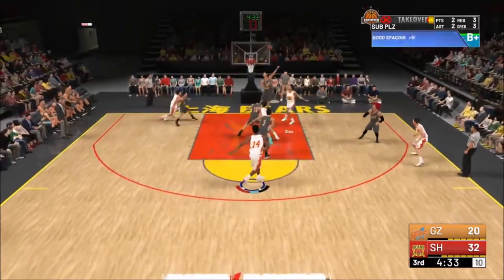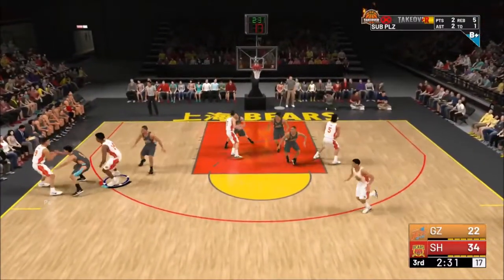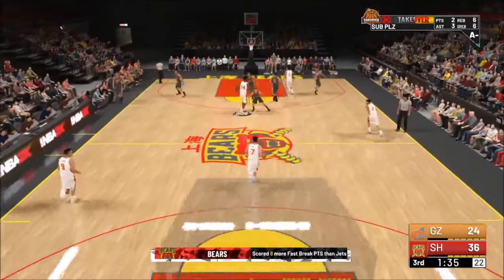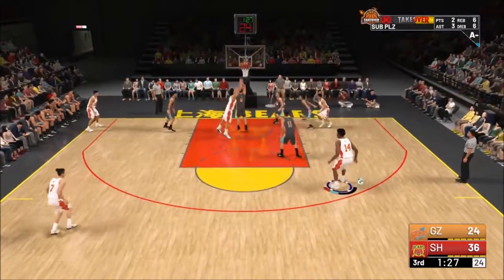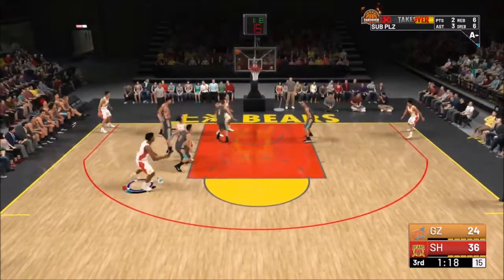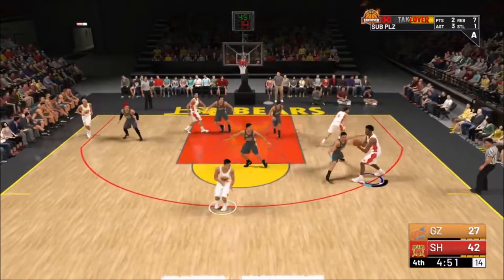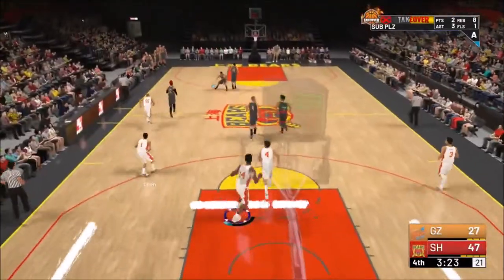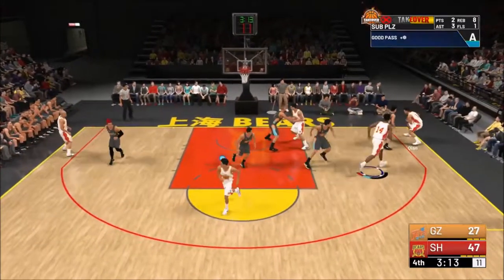HOW TO GET BRICK WALL HALL OF FAME [FASTEST METHOD]